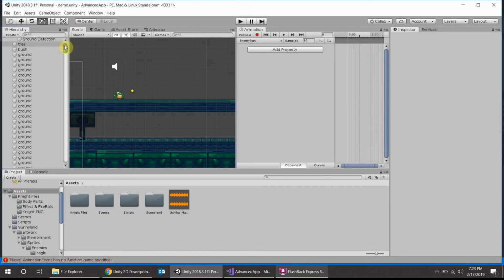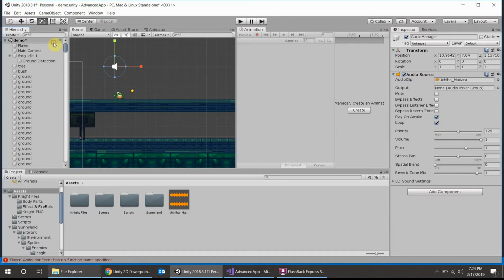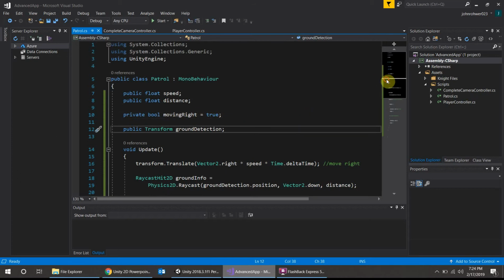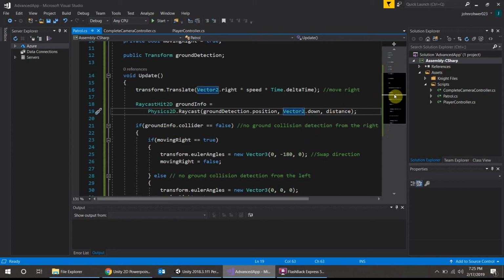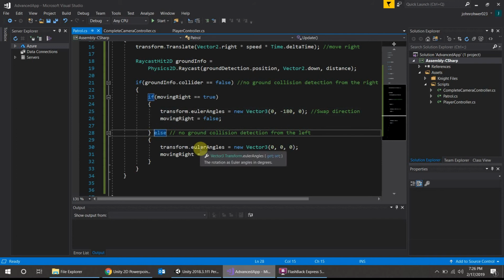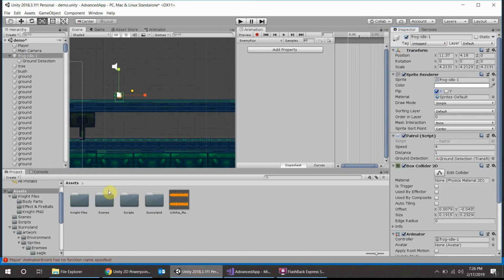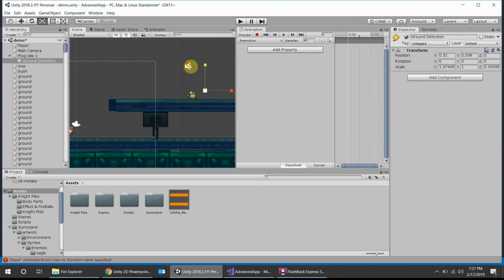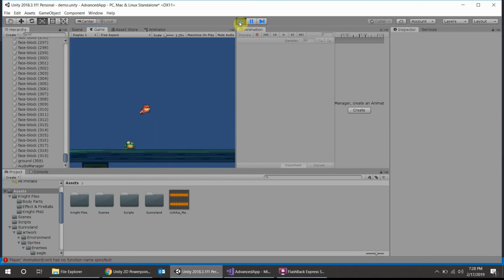Unity 2D Demonstration #3